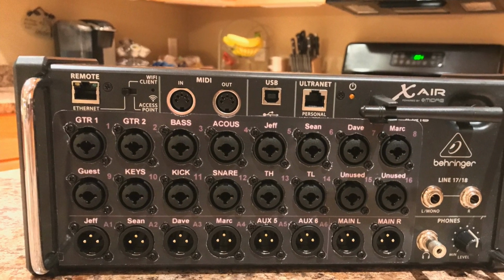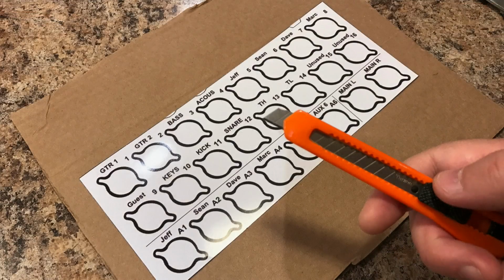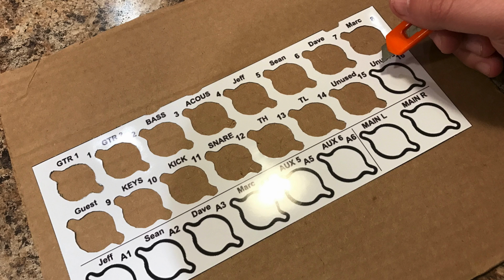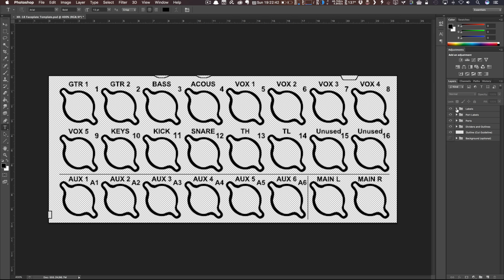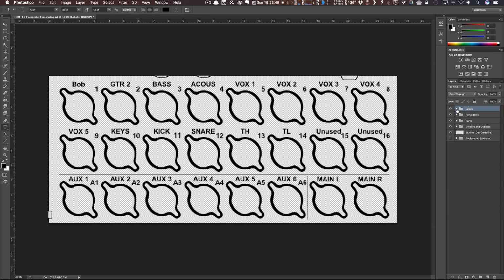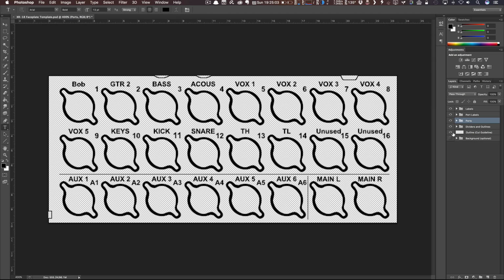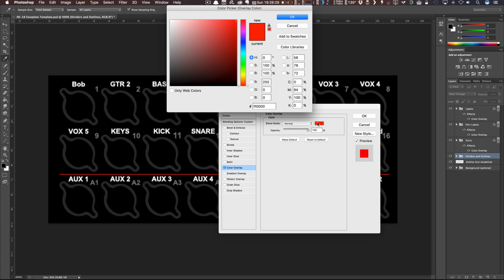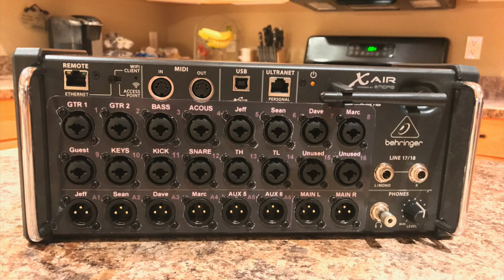Behringer x Air XR18 Magnetic Faceplate Template (OLD VERSION)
OLD Template (referred in this video):
Magnetic printer paper (the one I used)